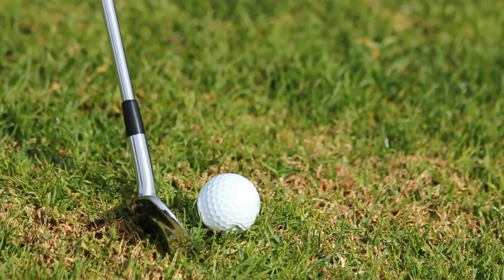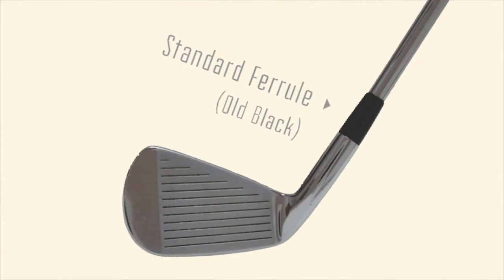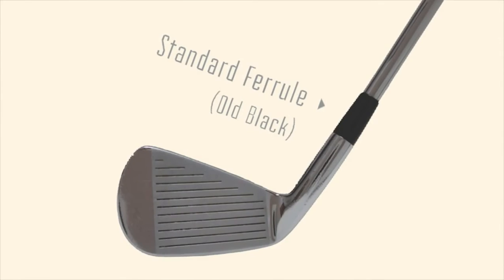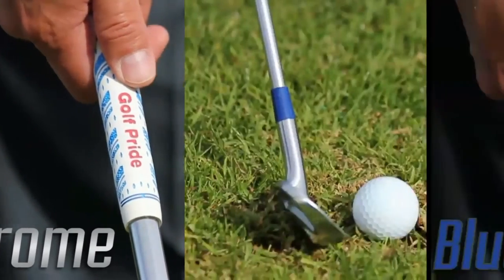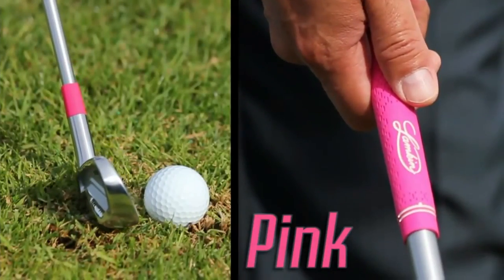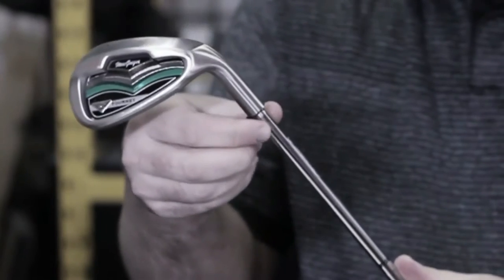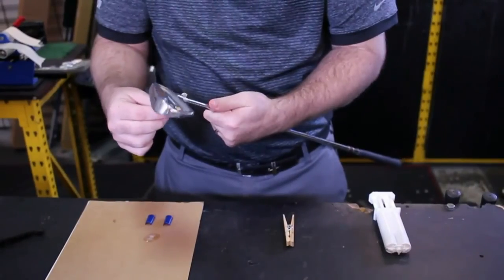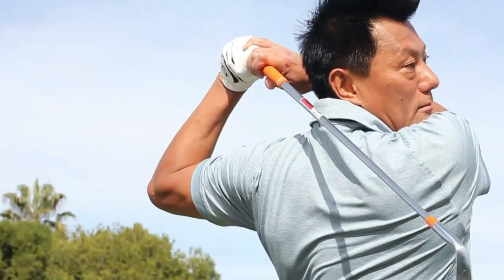SNAP CAP Coloured Golf Club Ferrules To Pimp Up Your Clubs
SNAP CAP™ Coloured Golf Club Ferrules To Pimp Up Your Clubs
8 per pack

Old boring ferrules have been black for 100 years, why?  Who knows, but now that's all changed with SNAP CAP™

SNAP CAP™ is the easiest way ever to customise your clubs, simply cut off your old boring black ferrules, clean and glue new brightly coloured or chrome SNAP CAP™ on. Now you can match your grips, contrast your grips, or even have a two tone colour way – the options are endless with SNAP CAP™.

No More Removing club heads from shafts to change out ferrules. The SNAP CAP ™ Split Ferrule system easily snaps together to replace the Standard Boring Black Ferrule.

Before SNAP CAP™, if you wanted to change out your ferrules (cap cover on end of iron shaft) you had to remove the club head off the shaft and put on a new rounded ferrule and then re-glue the Clubhead back on the Shaft – not now!

Pimping up your clubs is now really easy thanks to SNAPCAP™ innovative invention. It’s a quick and easy process that doesn’t take too long and can be done at home.

Remove standard black ferrule with a “razor hook blade” fits on any standard utiltiy knife.
Snap on the 2-PC SNAP CAP™ Split Ferrule and apply glue.
Allow to dry and your all Done and Ready to Play.

8-Pack will replace (3-PW)
Patent Pending Split Ferrule System
Get another SNAP CAP™ Pack to replace your wedges and hybrids.
Remove old ferrule, then easily Glue and Snap your new SNAP CAP™ Custom Coloured Ferrule.
Fits .355 & .370 (parallel and taper tips)
All SNAP CAP™ colours are safe to turn/buff except metallic finishes